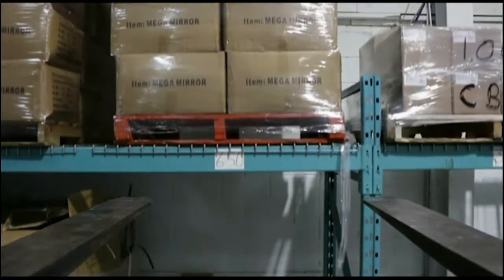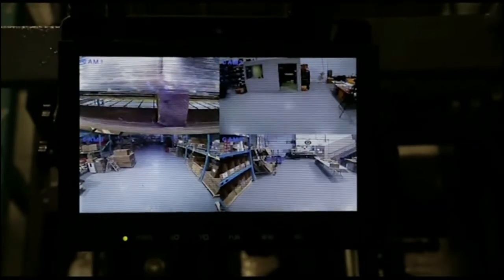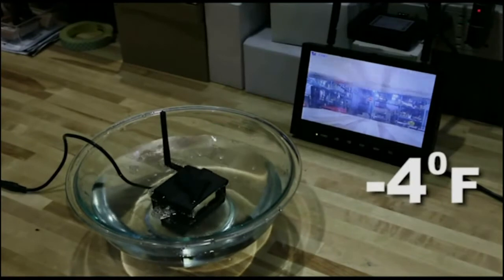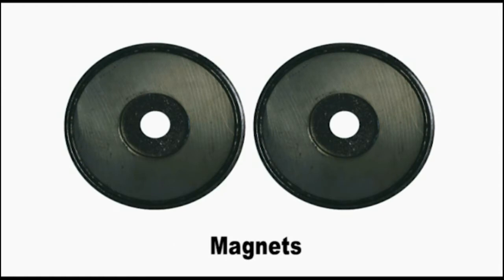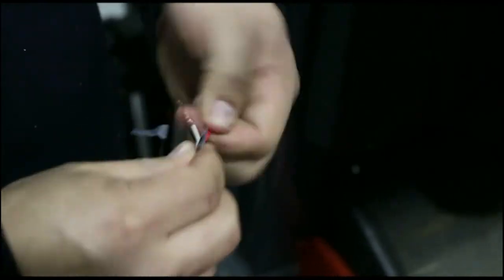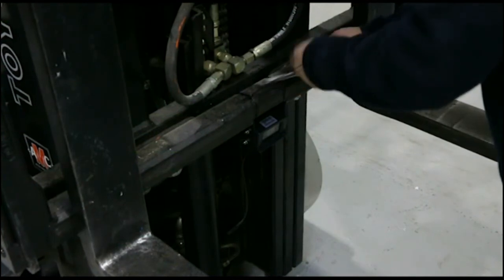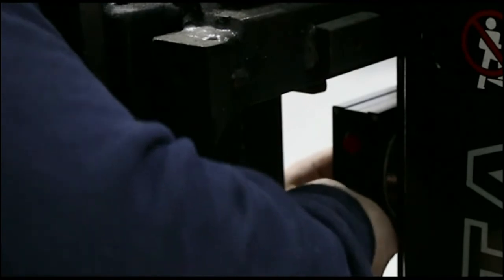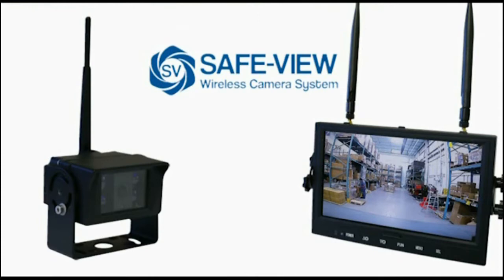Wireless Forklift Camera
CHECK OUT EITHER THE 9" OR THE 7" LCD FORKLIFT CAMERA SYSTEM
Key Features: easy installation, support up to 4 forklift cameras, camera transmission 100 feet, no interference cameras uniquely paired with a LCD unit, work in low light applications

Home » Forklift Cameras
We Offer A Wide Selection of Forklift Camera and Accessories
Our Safe-View Wireless Forklift Cameras can be installed in a fraction of the time and cost of a wired camera system.

Some of the feature include:

•  Option to support up to 4 forklift cameras virtually eliminating all blind spots

•  Camera transmission to base unite – range 100 feet

•  No interference because each camera is uniquely paired with a LCD unit.

•  Our cameras designed to work in low light applications

•  If needed, there is sound & video recording available